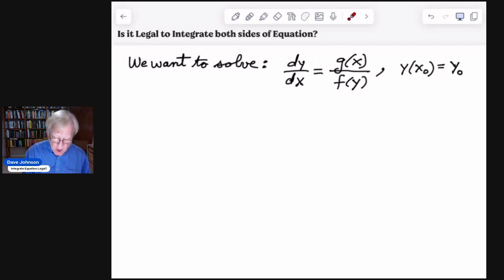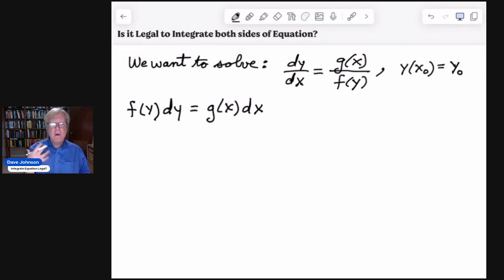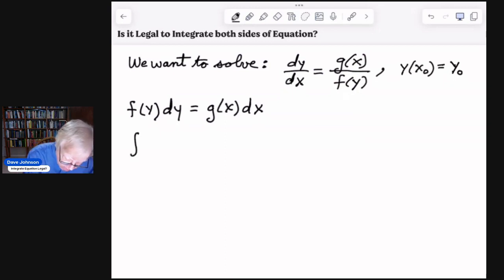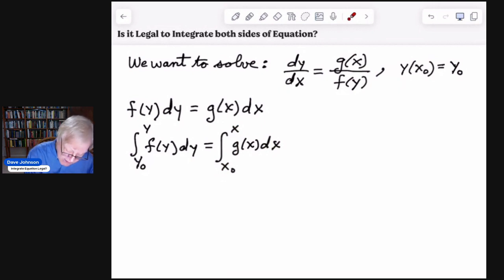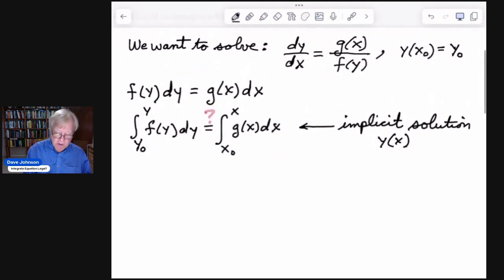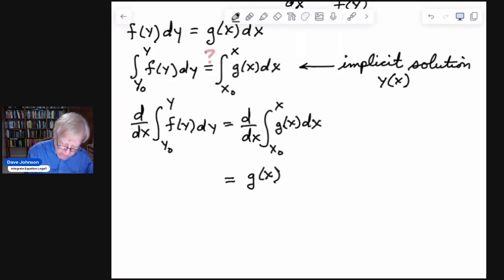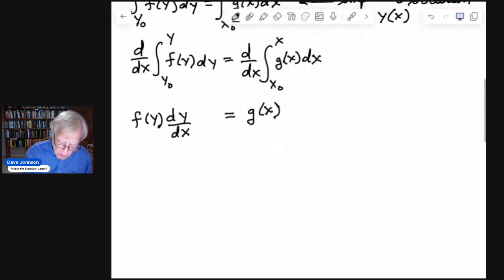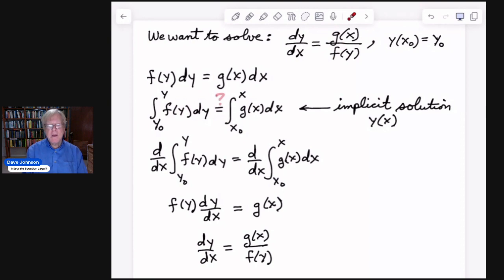Students Integrate Both Sides of a Separable DEQ without thinking. Is it Legal?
Is it Legal to Integrate both sides of a Separable Differential Equation with respect to different variables?  In this video I PROVE the answer to that question.